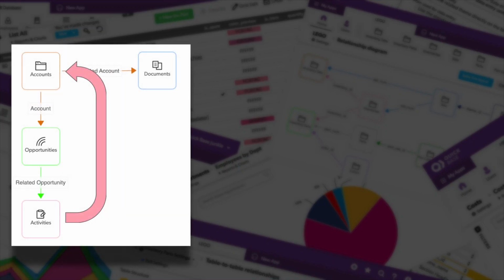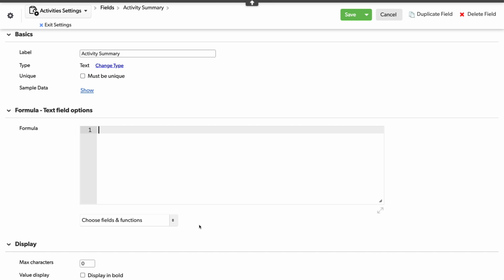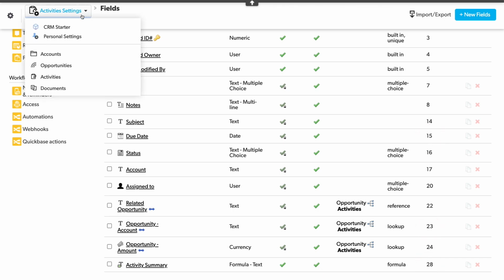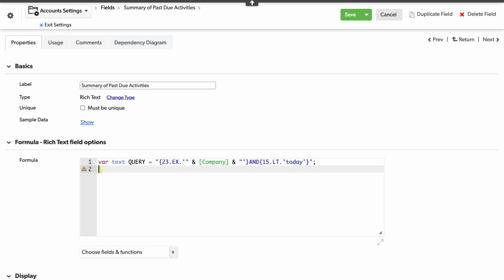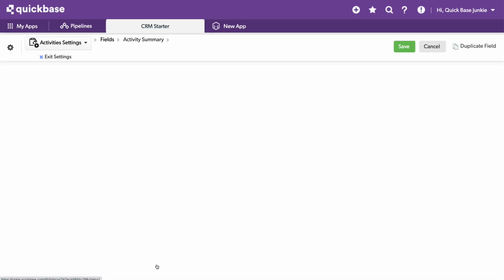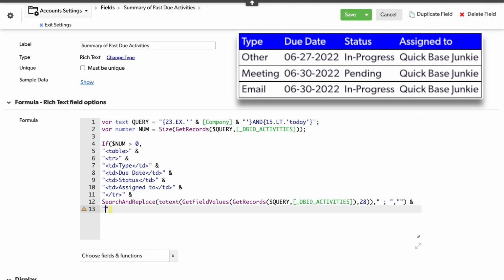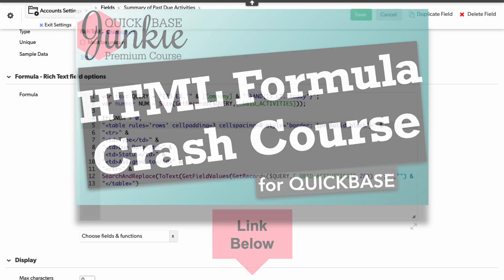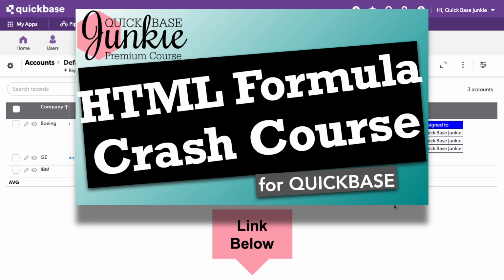Magical Mini Query Tables in Quickbase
Relational databases like Quickbase are great and I'm obviously a fan!

But...

Because there are so many tables and layers of data, sometimes it can be hard to see what you need to see at a glance.

Take this relationship for example:

Accounts ◀ Opportunities ◀ Activities

While looking at a table report of Accounts, I can't see what activities may be past due and need attention. For that, I'd either have to look at a summary on the Opportunities table or go directly to the Activities table.

But what if there was a way to display a mini table of the past due activities directly on the Account record (and reports)?

In this video, I'll show you how it is all possible thanks to the use of Formula Queries and HTML formulas.

RESOURCES:
Copy the formulas from the video